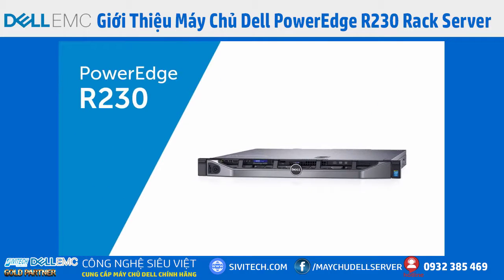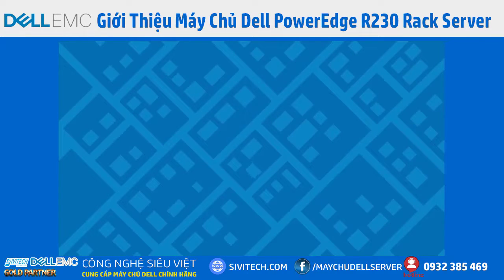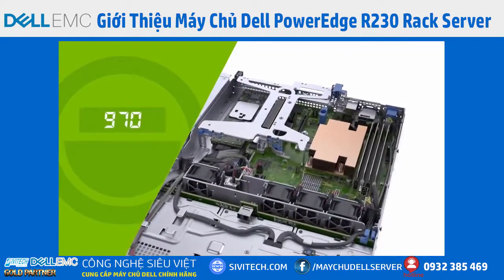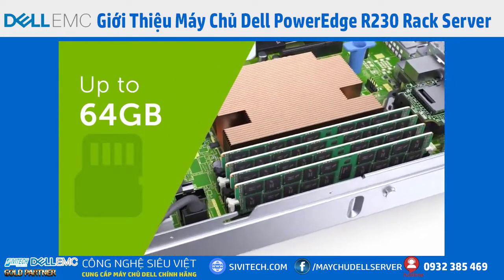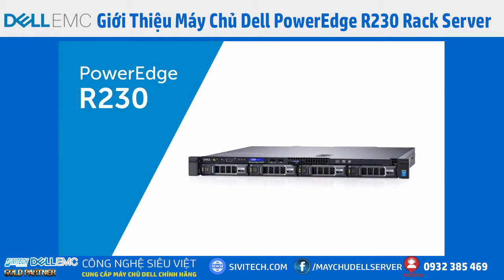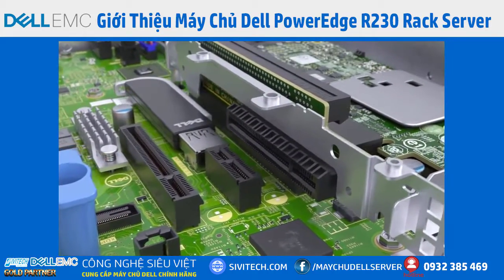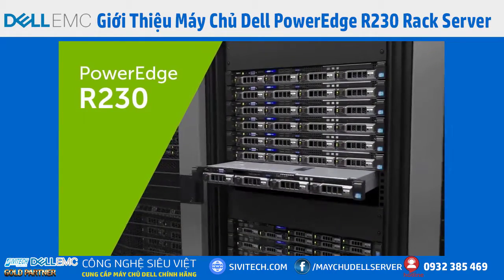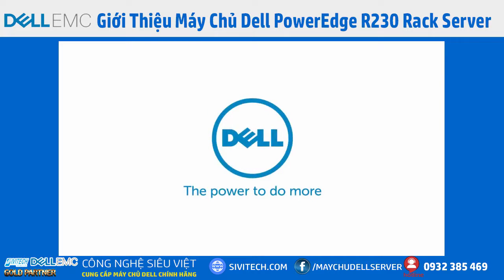Giới Thiệu Máy Chủ Dell PowerEdge R230 3.5 Server Rack - Công Nghệ Siêu Việt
DELL R230 được sắp xếp trật tự và tạo năng suất cao hơn

Hợp nhất dữ liệu từ nhiều laptop hoặc desktop vào một máy chủ duy nhất với khả năng nâng cấp lên 4 ổ cứng gắn trong HDD 3.5 in dùng cáp hoặc hot-plug.

DELL PowerEdge R230 đảm bảo thời gian đáp ứng nhanh chóng với dòng vi xử lý Xeon E3-1200 v5, là dòng mới nhất của hãng Intel.

Thích ứng với nhu cầu thay đổi khối lượng công việc với máy chủ ảo hóa sẵn sàng hỗ trợ Citrix® XenServer®, Microsoft® Windows Server® with Hyper-V®, VMware® vSphere® ESXi®, and Red Hat® Enterprise Virtualization.

DELL PowerEdge R230 giúp tăng tốc hiệu suất ứng dụng

Hiệu năng sử dụng RAM của DELL R230 lớn hơn và khả năng mở rộng lên đến 64GB với 4x DIMM slots DDR4, tốc độ truyền tải nhanh hơn 33% so với thế hệ trước DDR3.

Dell R230 tăng thông lượng dữ liệu với 2 x PCIe 3.0, nhanh hơn so với thế hệ 2x PCIe 2.0.

Hiệu năng IOPS DELL R230 tăng gấp 2 lần với PowerEdge PERC9 RAID Controller so với thế hệ trước là PowerEdge R220 được trang bị PERC8.

DELL PowerEdge R230 độ tin cao, yên tâm quản lý

Khởi động máy chủ DELL PowerEdge R230 E3-1220 v5 nhanh hơn và triển khai sớm hơn với giải pháp quản lý hệ thống Dell OpenManage.

Dễ dàng theo dõi tình trạng và hành vi của hệ thống cực kỳ đơn giản, trực quan với bộ điều khiển Dell OpenManage Essentials.

Tiết kiệm thời gian của IT với firmware được cập nhật tự động - Giảm bớt 92% thời gian cập nhật firmware bằng Repository Manager auto-updates so với cách cập nhật thủ công.

- Các bạn hãy like, share và đăng ký kênh để có thể cập nhật những Video sản phẩm và thủ thuật hướng dẫn sử dụng máy tính, máy in, máy quét mới nhất nhé - Pleaser Subcrire

Số 53 Ngõ 87 Đường Nguyễn Phong Sắc - Q.Cầu Giấy - HN
Hotline tư vấn & hỗ trợ kỹ thuật máy in khổ lớn HP miễn phí: 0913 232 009